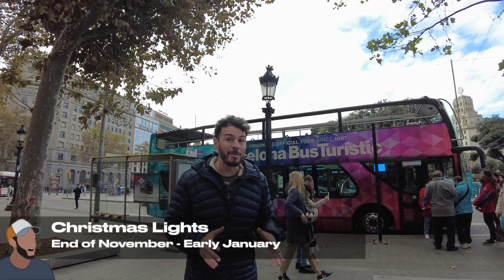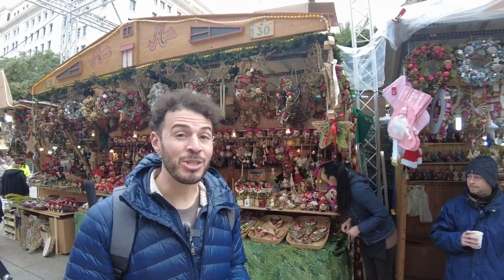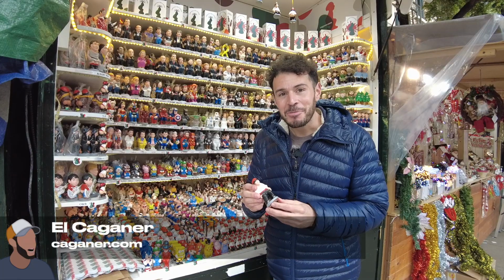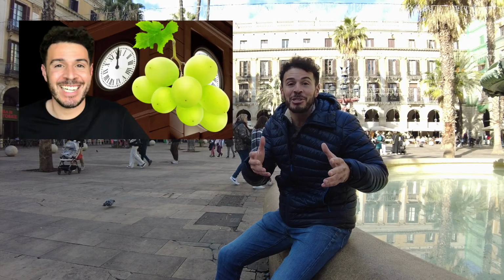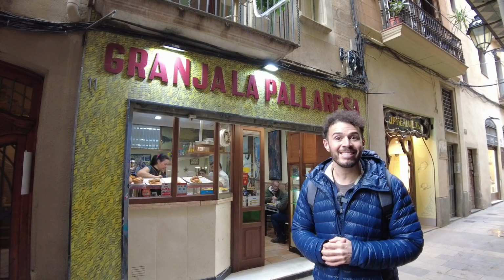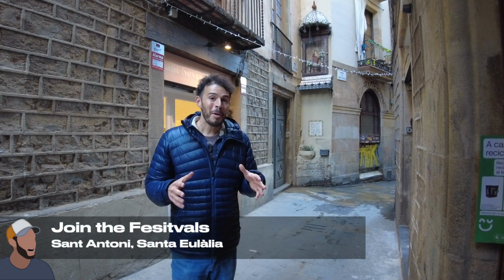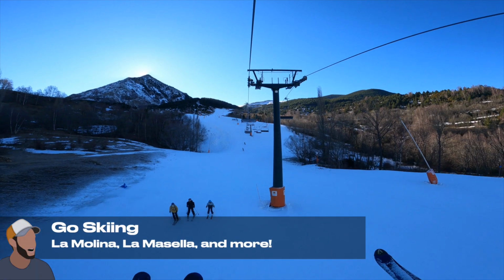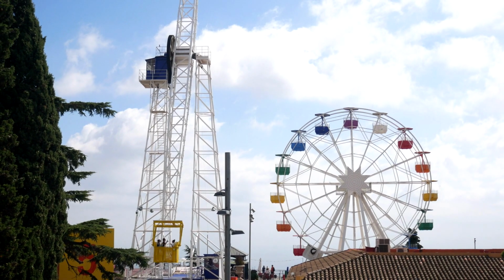Barcelona Winter Travel Guide | December, January, February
What can you do in Barcelona in the winter? Here are the best activities, events, concerts and more to help you make the most out of your trip!

👋🏼 Say Hola!

📚 BEST BOOKS ABOUT BARCELONA
Shadow of the Wind
Cathedral of the Sea